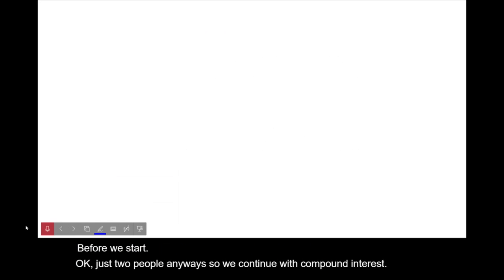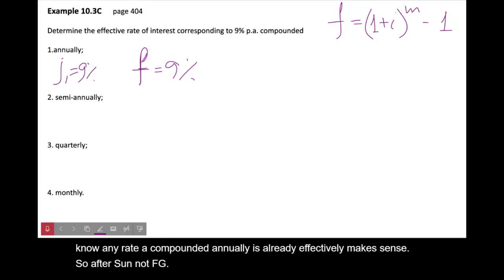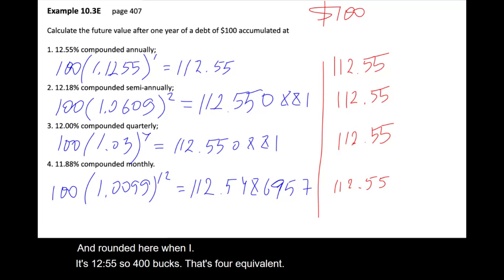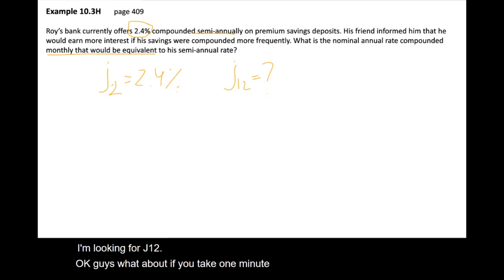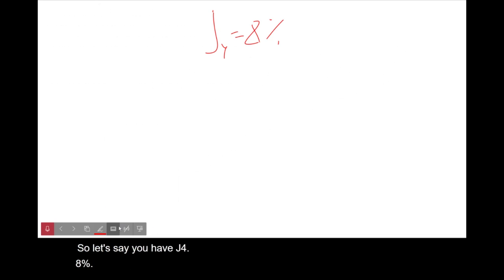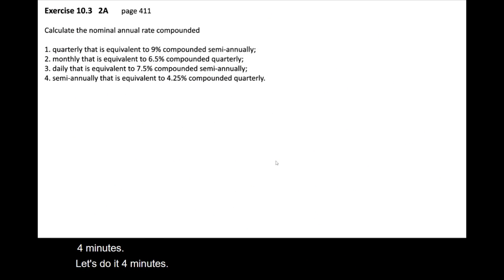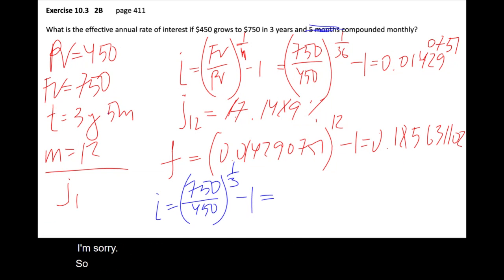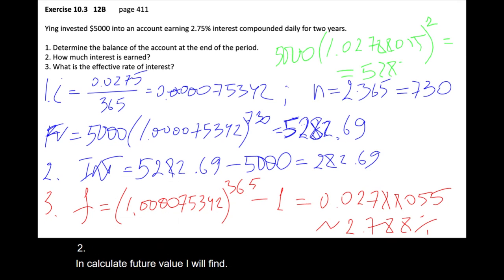November 22, 2021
Compound Interest​
Effective and Equivalent Interest Rates​